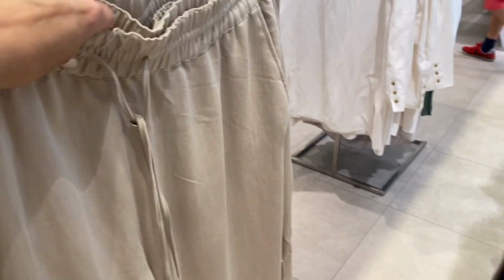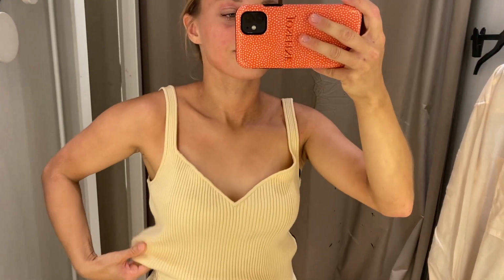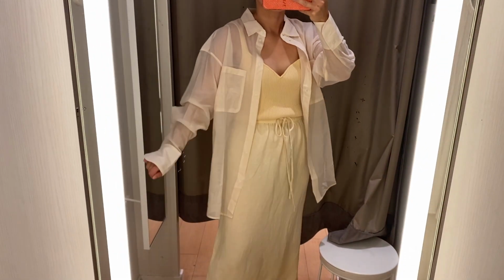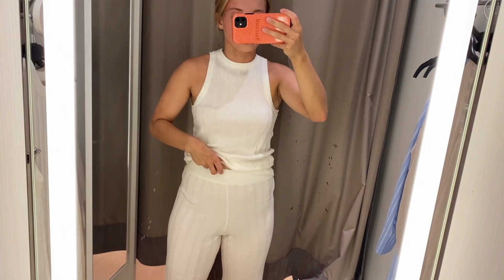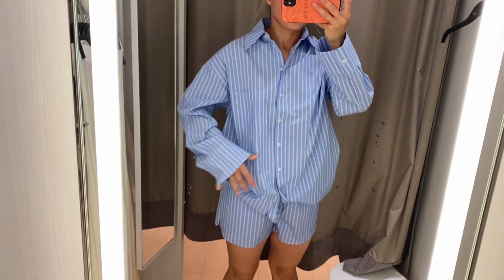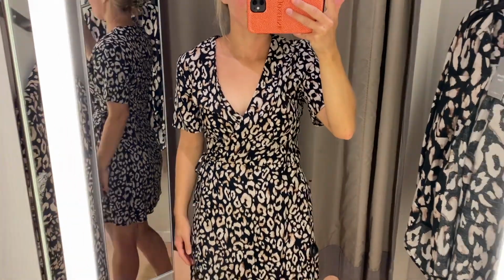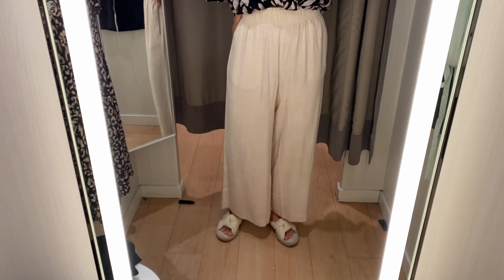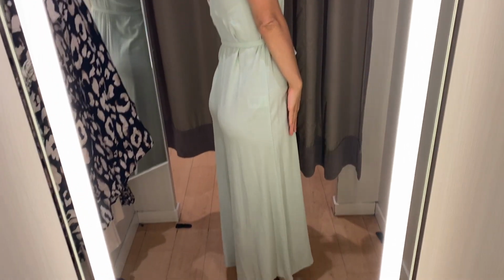WHAT'S NEW IN H&M END OF JULY 2021 - COME SHOP WITH ME + TRY ON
Hello and thank you so much for clicking on my what's new in H&M video. Hope you enjoy it and that you find something you like, let me know if you'd like to see more of the try on bit or more of the in-store bit!

OTHER UPLOADS YOU MIGHT LIKE

Q’s:

Height: 5’3 (160cm)
Size top: XS
Size bottom: S

LINKS:

01:49
FLORAL TOP

02:42
FLORAL TOP

02:50
FLORAL SKIRT

03:51
GREEN TOP

04:28
WHITE BLAZER VEST

WHAT I TRIED ON:
YELLOW SKIRT

XX